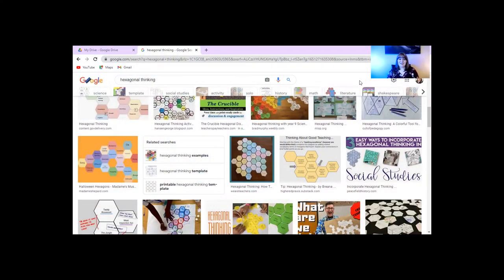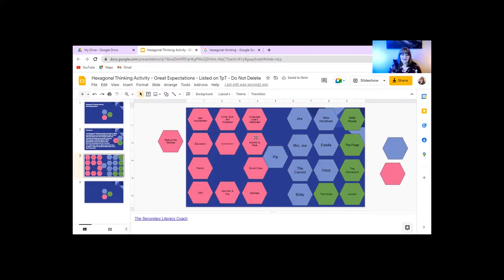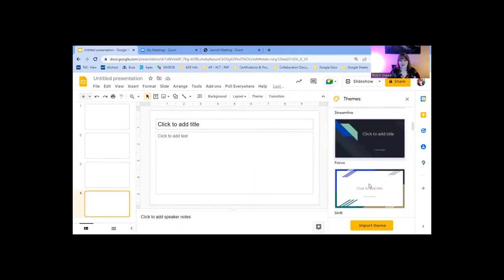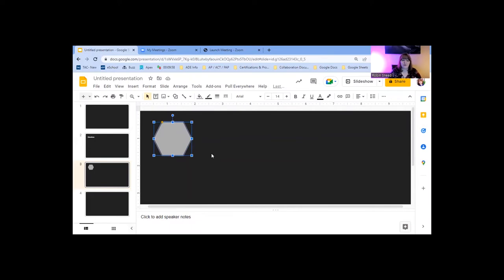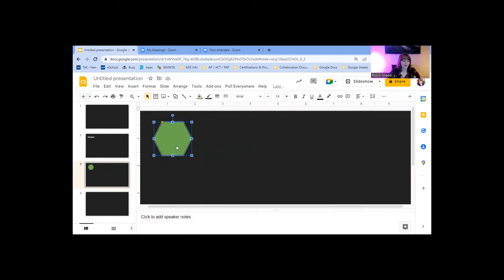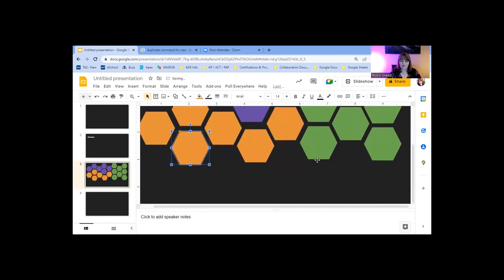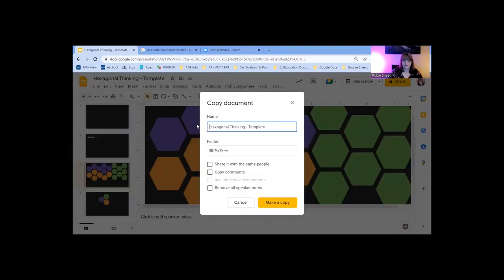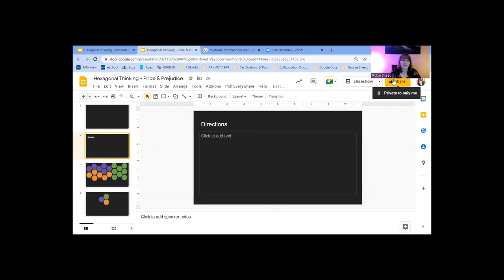Use Google Slides to Create an Engaging Hexagonal Thinking Activity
Google Slides Tutorial for Creating a Hexagonal Thinking Activity Template that you can use over and over again in your classroom!

Hexagonal Thinking is a Critical Thinking activity used in language arts classrooms to discuss novels, in history classroom to discuss themes and events, and any classroom in which you want your students to analyze by making connections.

The only downside of using the Hexagonal Thinking activity is that the teachers usually has to spend an hour or two cutting out the hexagons prior to class. This can be a particularly daunting task, depending on the number of hexagon "cards" you use in the activity, because you'll need a complete set for each of your groups.

In this tutorial, I show you how to create an interactive Google Slides template that you'll be able to use again and again to engage your students in your classroom. Using Google Slides rather than paper also saves you ink, paper, poster boards and glue sticks. Screen shots of completed slides can be shared on social media or directly to parents who want to see what their students are doing in your classroom.

If you try this activity in your own classroom, please drop me a comment! I would love to know whether your students enjoy this activity as much as mine do!